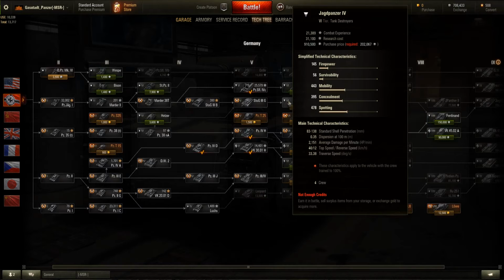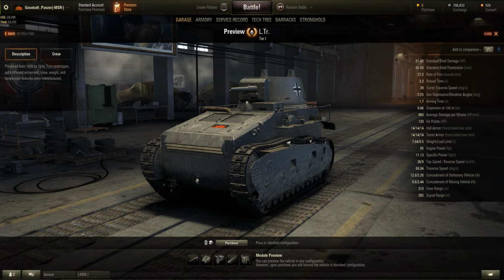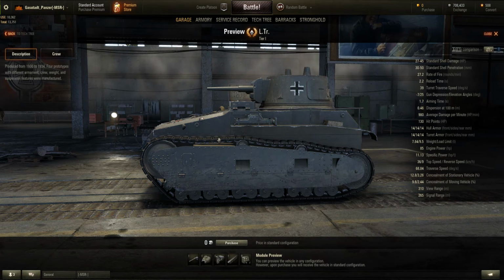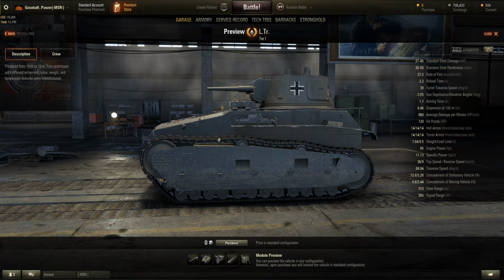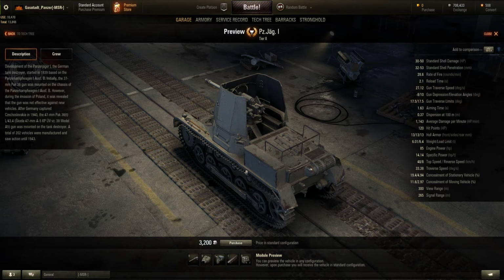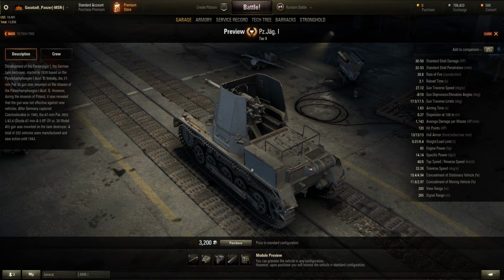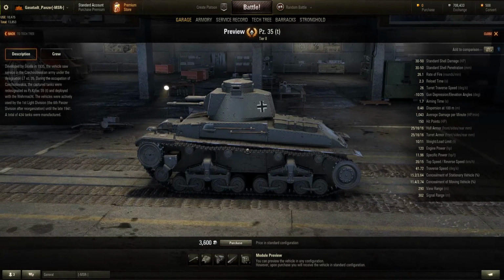WoT German Tanks 01 - My POV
Part 1 of my thoughts of the German tanks that I played in WoT.